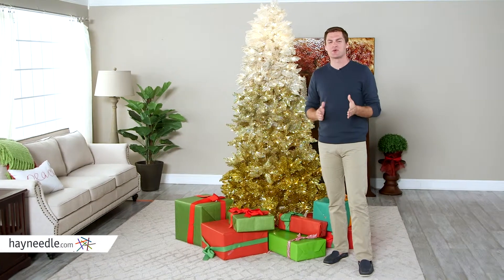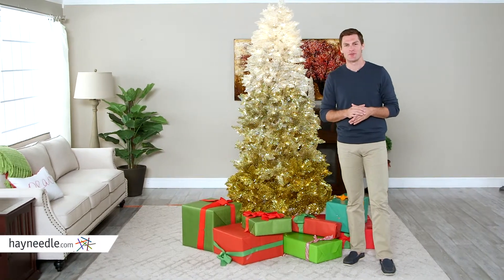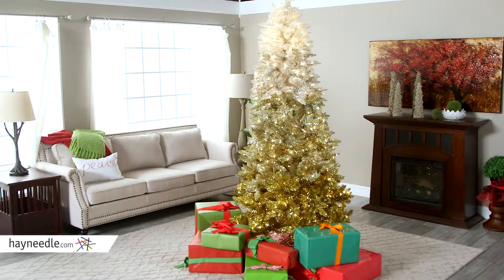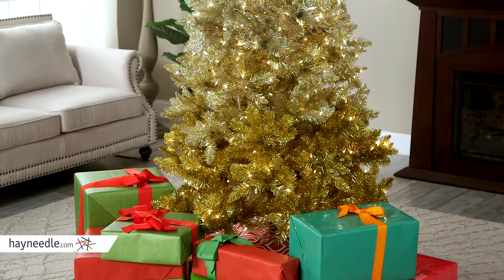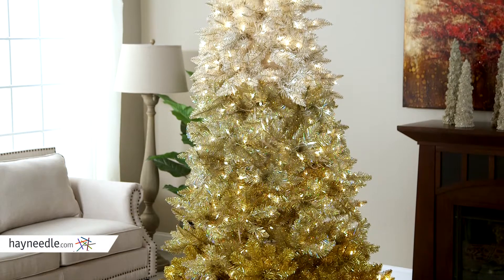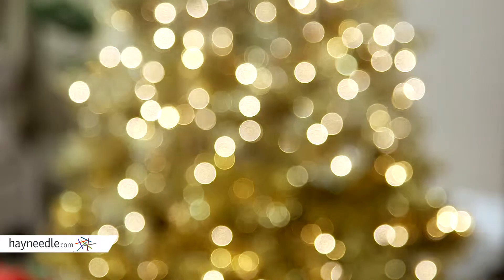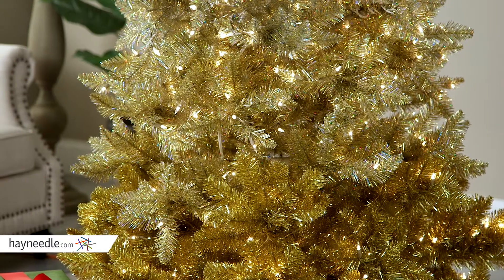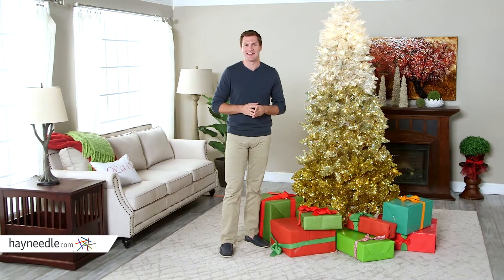7.5ft Vintage Gold Ombre Spruce - Product Review Video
For more details or to shop this Sterling Christmas tree visit Hayneedle

To view our full assortment of Christmas trees, visit Hayneedle